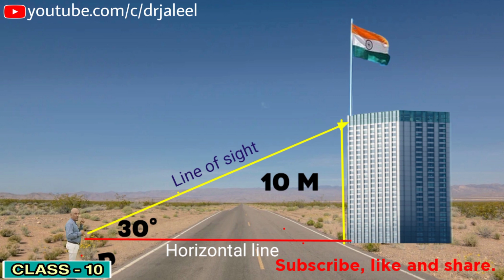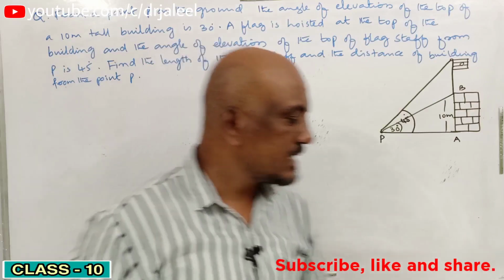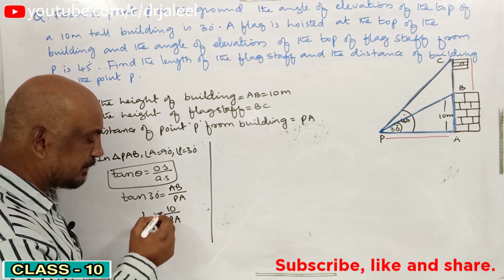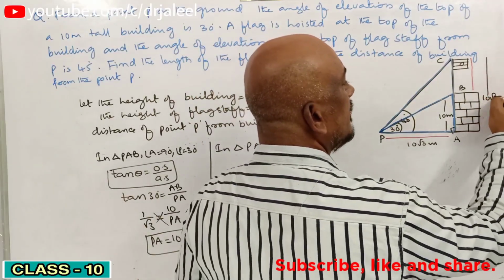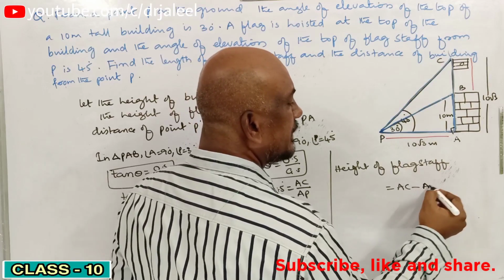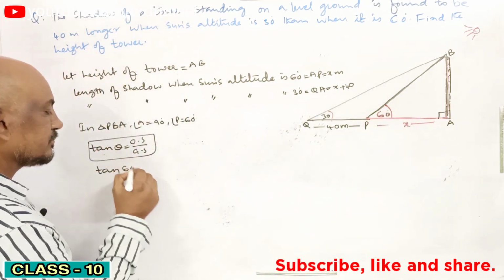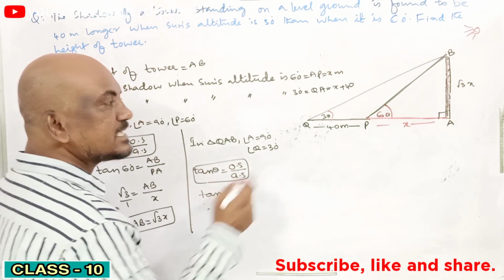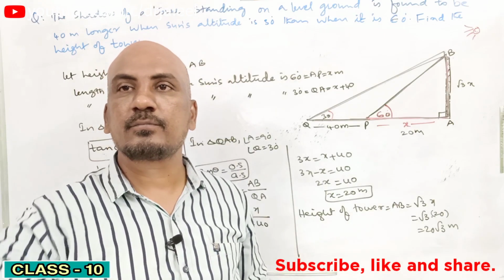Applications of Trigonometry Class 10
Applications of Trigonometry Class 10 : Let's learn Some Applications of Trigonometry to find Heights and Distances! Angle of Elevation and Angle of Depression Cases are discussed with practical examples and important questions.